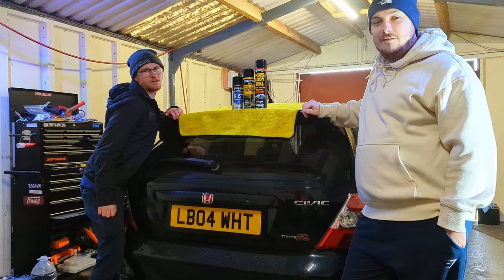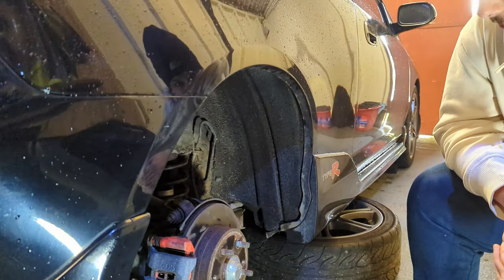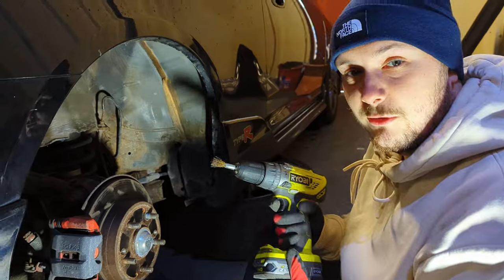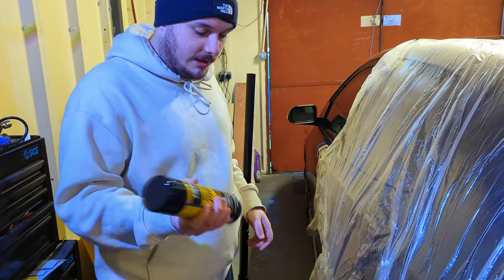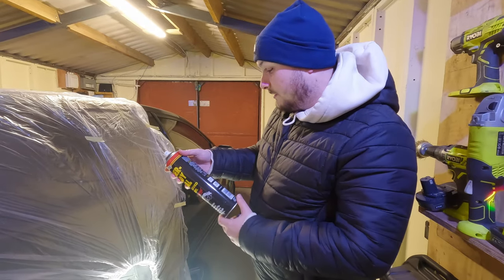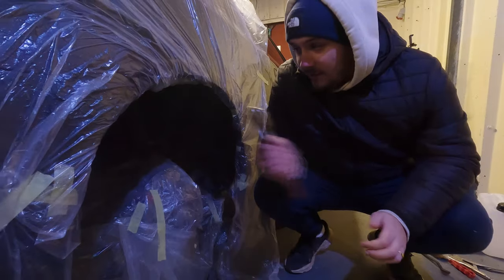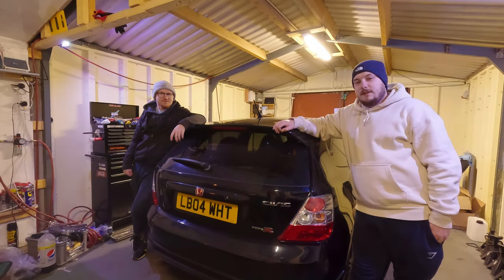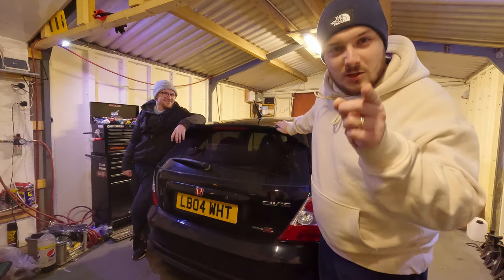Undersealing the rear arches on my EP3 Civic Type R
RUST is a killer of these cars so this is a must do job if you own a Honda Civic Type R EP3.
It's important to check your rear arches for rust due to the arch liners on the facelift cars being made of carpet, the moisture can be held in them and can corrode the metal behind.

This is a temporary measure which will aid in protecting your arches until you have the money to get them professionally restored!

We are by no means Mechanics or Body Specialists and have taken inspiration from fellow EP3 owners on this subject - the methods we have used may not be the most effective however it has worked for others and is relatively straight forward so we opted to follow suit.

PRODUCTS WE USED:
JENOLITE RUST CONVERTER:

Chapters
0:00 Intro
0:48 Removing Arch Liners
2:19 Wire Wheeling the rust!
3:27 Rust conversion
4:13 Zinc Primer coating
5:21 Applying the Underbody seal
8:22 Installing the Rear Arch liners
9:42 Outro